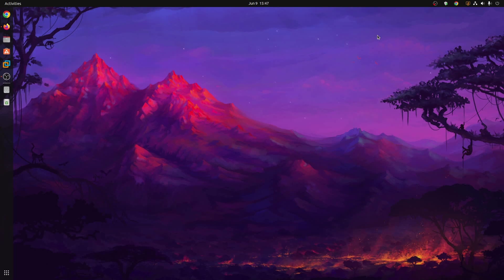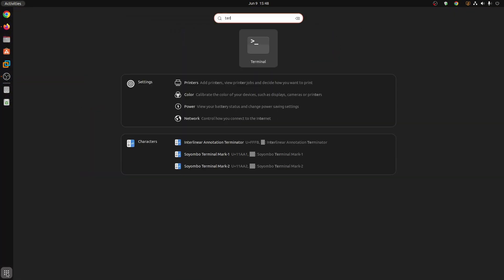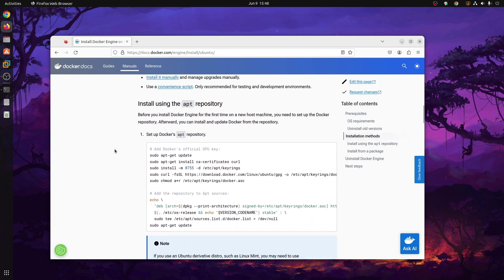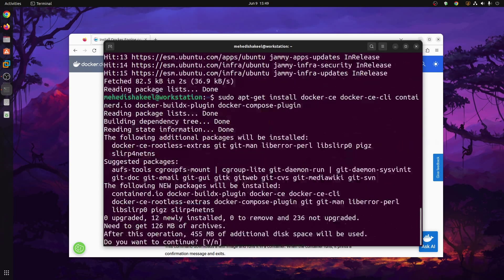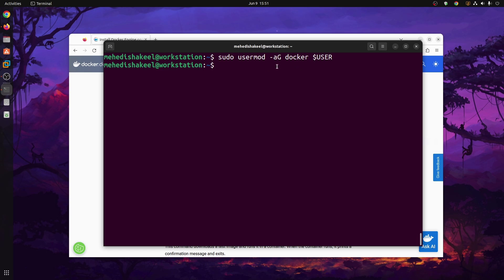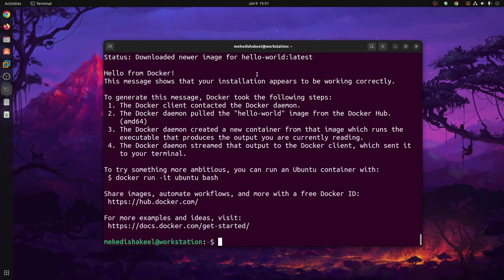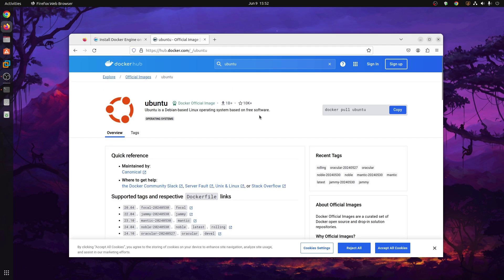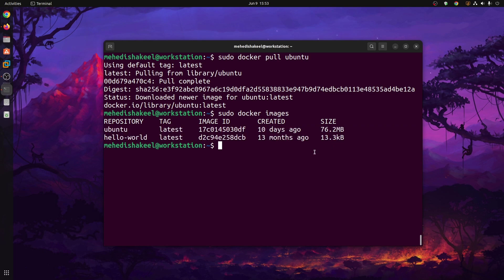How To Install Docker on Ubuntu Linux Step By Step (Official Way)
How To Install Docker on Ubuntu Linux? In this video, i will be showing you installing docker engine on ubuntu linux step by step. To run docker containers with docker, you have carefully install docker engine specifically for your linux because there are many way to install docker engine on linux pc, but you have to select the right way. So, here i;m with the offical method to install docker in ubuntu linux. I hope you will like this video.